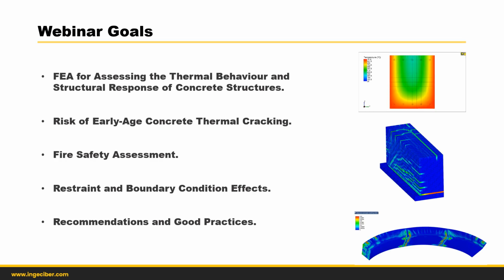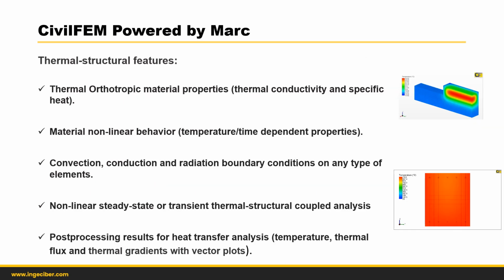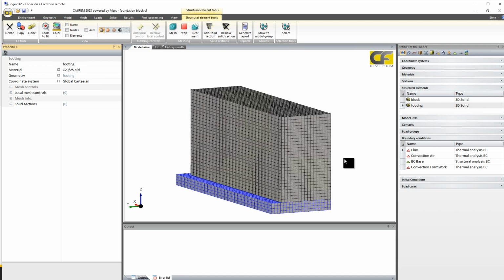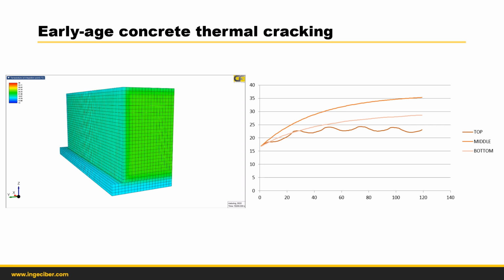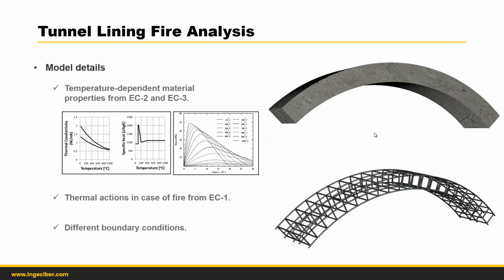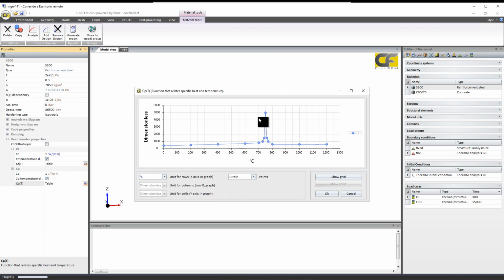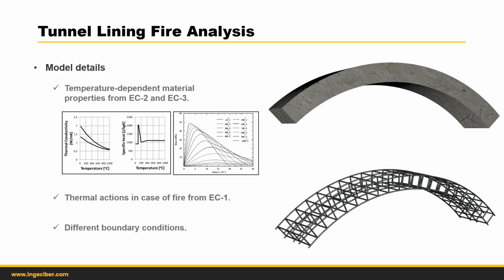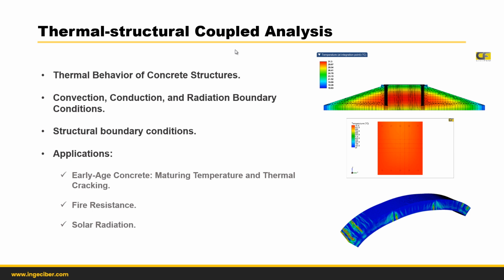FEA for Assessment of Thermal Effects in Concrete Structures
Description:

This webinar focuses on finite element thermal-structural coupled analysis to assess the thermal behaviour and structural response of concrete structures. It includes two application examples, along with tips and comparisons with published data or test results.
• Assessment of the risk of early-age thermal cracking due to concrete maturing heat, considering heat transfer with combined emission and absorption, and induced thermal stresses combined with structural loads.
• Fire safety assessment of tunnel linings using transient thermal-structural coupled analysis according to Eurocodes EN 1992-1-2 [1] and EN 1993-1-2 [2].

These examples demonstrate the use of finite element analysis in engineering practice to evaluate thermal dynamics (temperatures and associated stresses) in concrete structures, applicable to both new design and forensic engineering scenarios.

For accurate results, the analysis considers concrete's nonlinear thermal and time-dependent material properties, as well as induced thermal stresses and their combined effects with other structural loads.